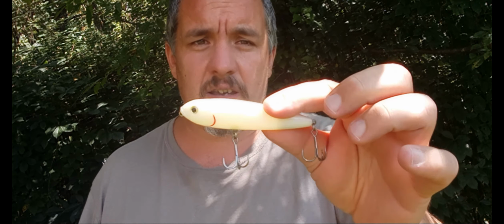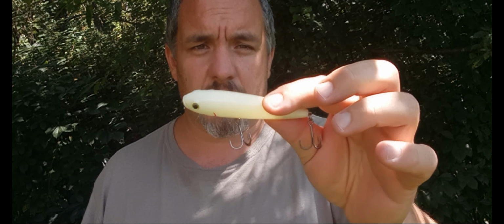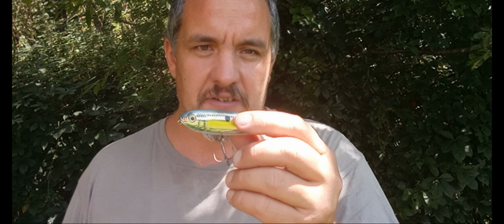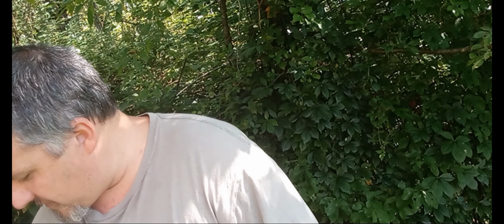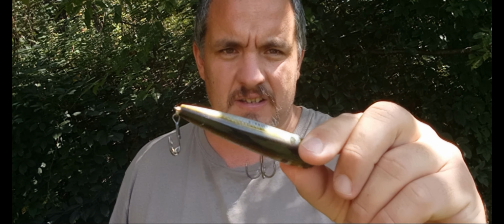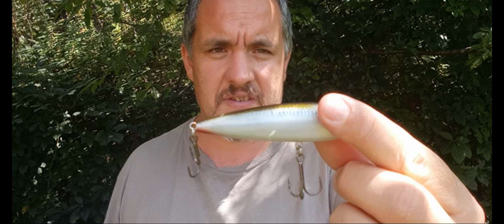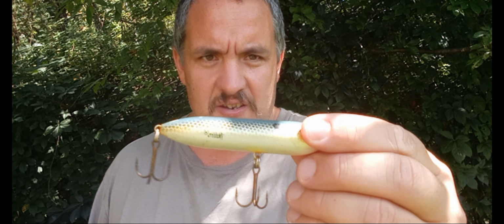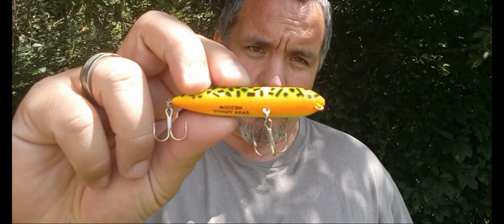Tricks To Help You Catch 10x More Fish With A Spook...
How To Fish a Spook! Where to use them. When to Use them, the colors to use. The Retrieves to use and the equipment to use. Spook Fishing made easy it's a great way to cover water. To find those big fish and also to Catch them.
00:00 Introduction
01:43 When and Where to use spook type lure
03:15 Best times to use the Bone color also the Chrome color
05:44 When to use a Ghost color and How to work a Spook different retrieves
07:04 Shad Colored spook and the type of line to use when fishing with a Spook
10:28 Sexy Shad and Zara spook puppies and the reasons to use them